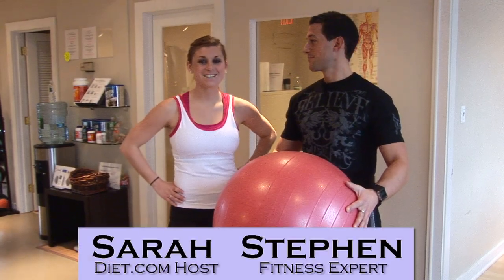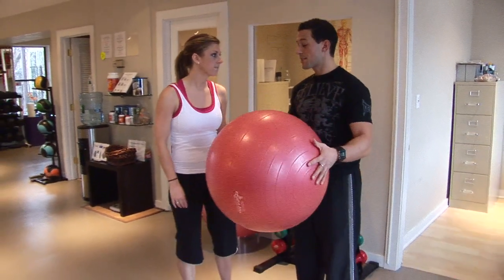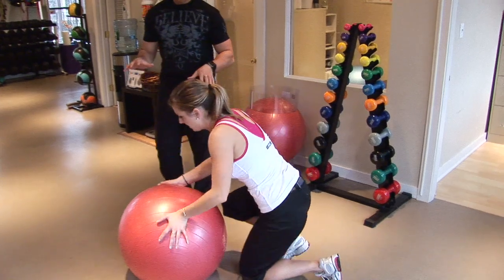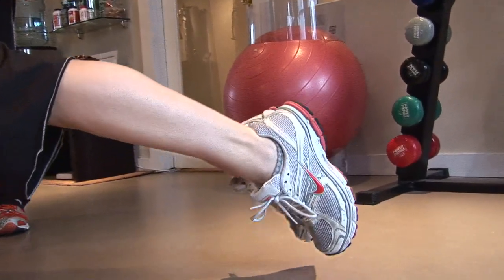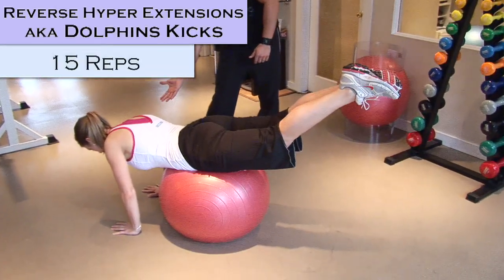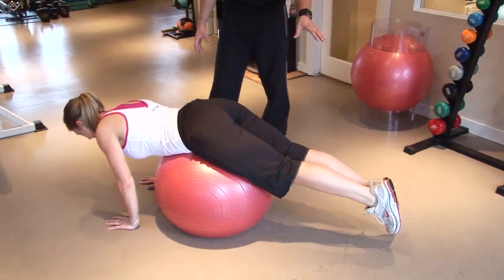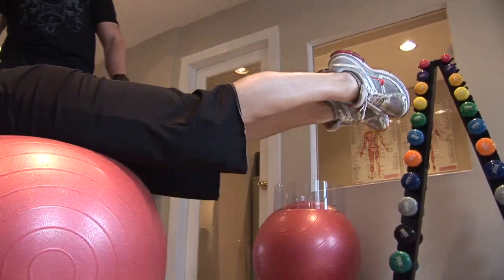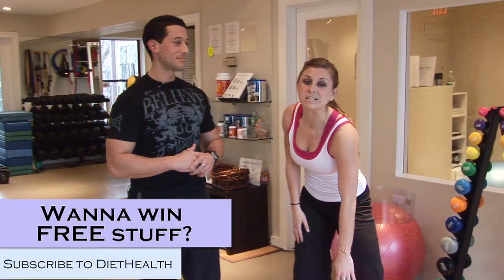1 Minute Butt Workout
This 1 minute butt workout you can do with just an exercise ball to help tone and lift your butt.

or own this video for just 75 cents. Download the video by clicking the link below the Play Button.